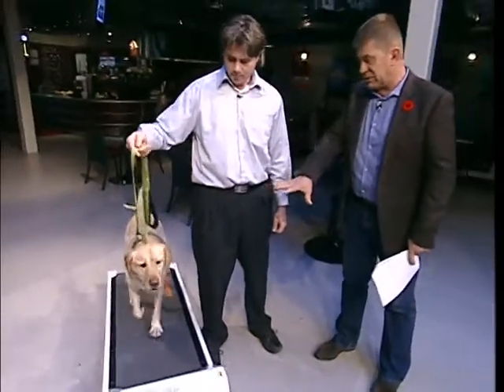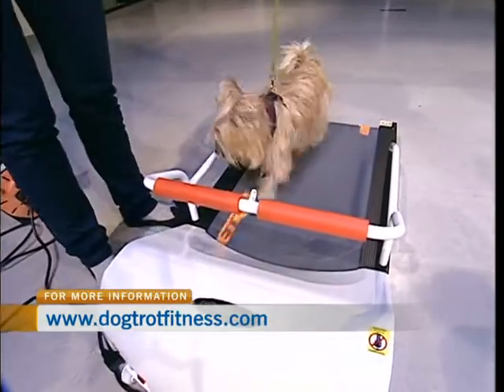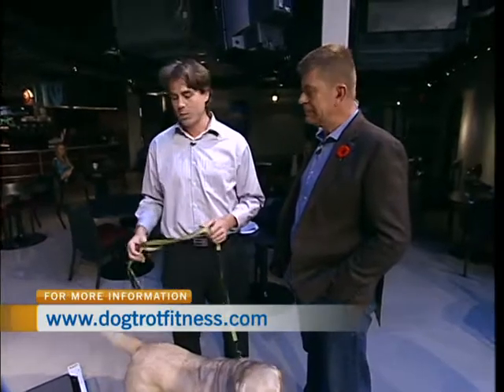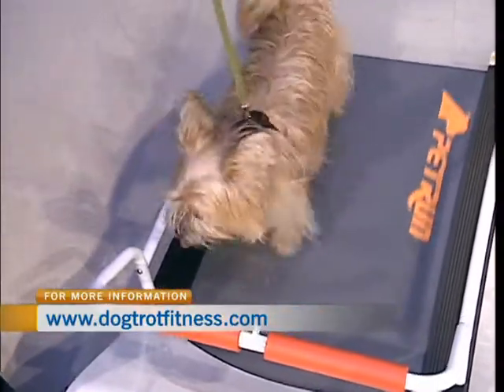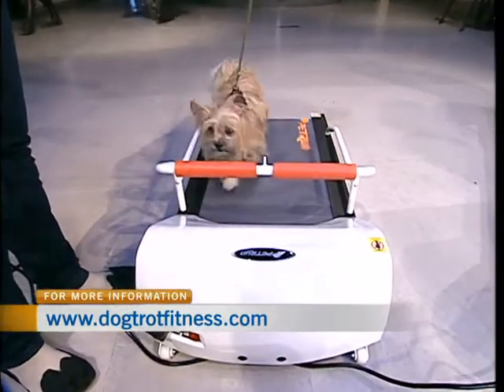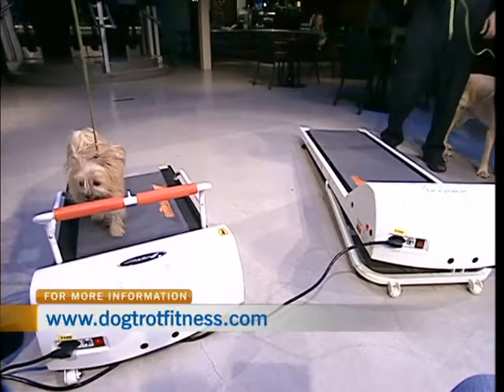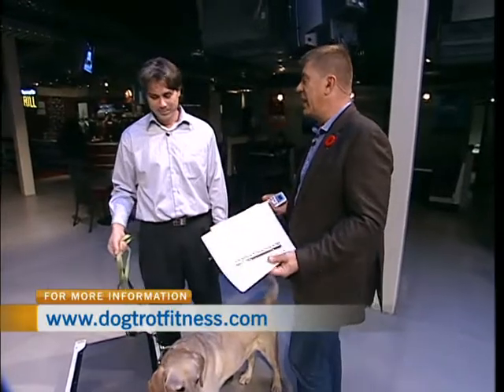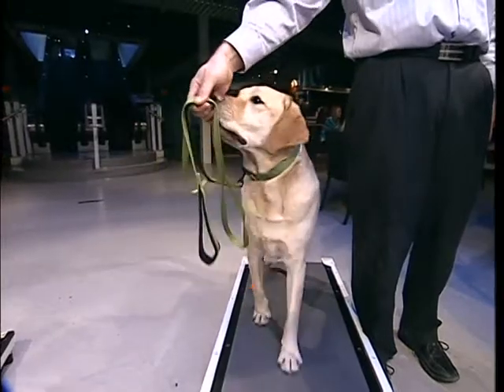Dog Trot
Andrew Fisher of Dog Trot Fitness dropped by CTV Morning Live to showcase the PetRun line of dog treadmills.